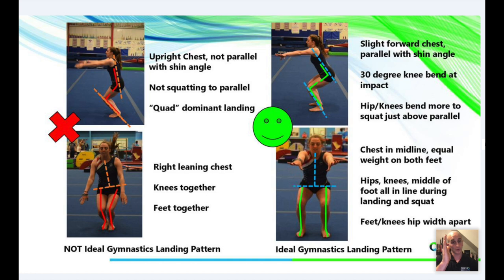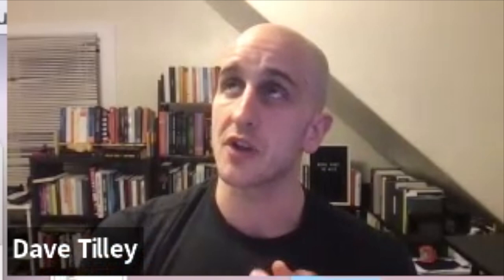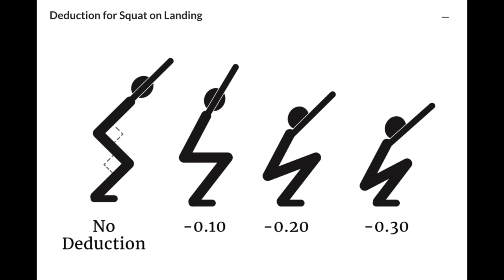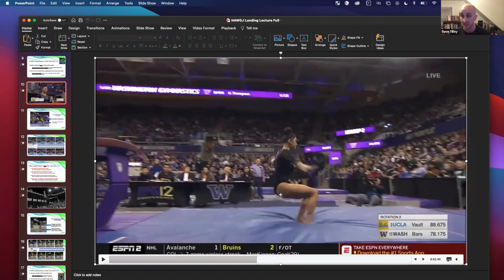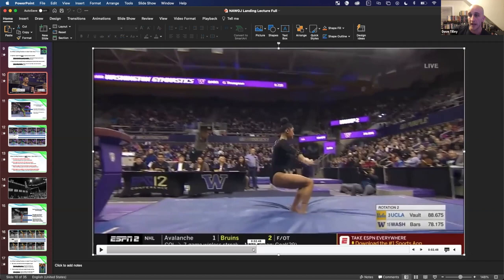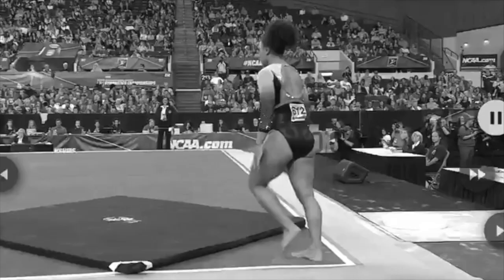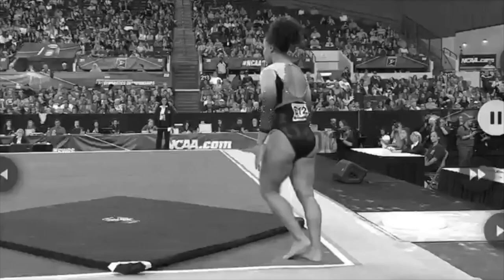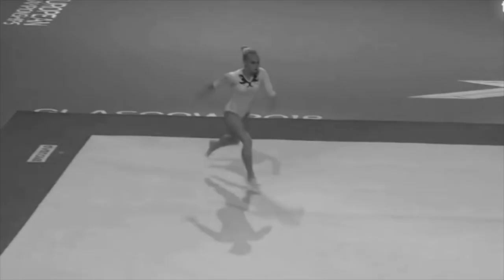Dave Tilley: Safe Landings Part 2 Emphasis on Floor Acro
This video supplements the 2021 NAWGJ clinic on safe landings for Vault, Bars, and Beam that Dave Tilley did for coaches and judges.  This video provides additional clarifications with a special emphasis on Floor.